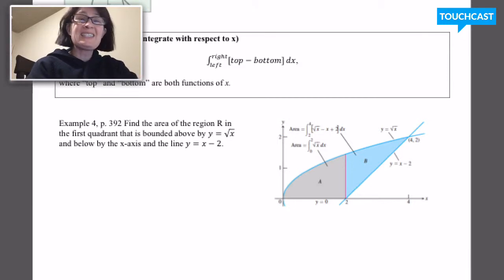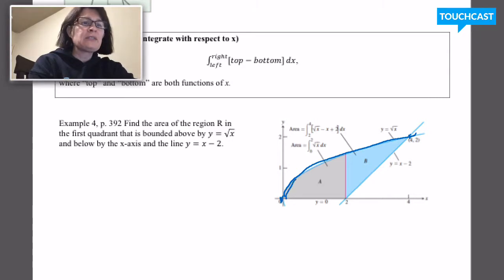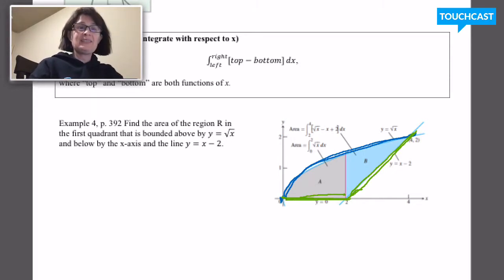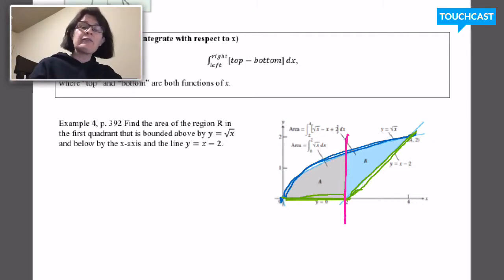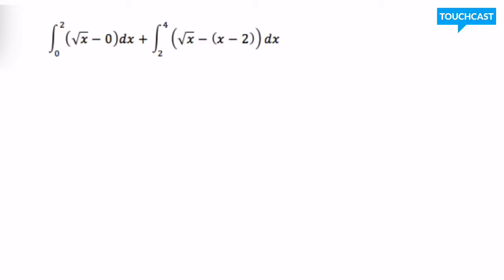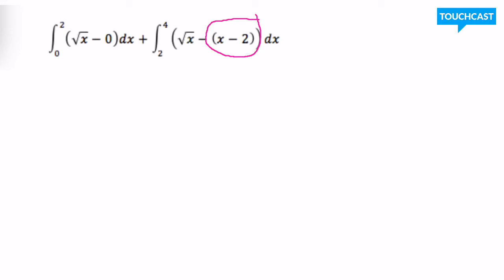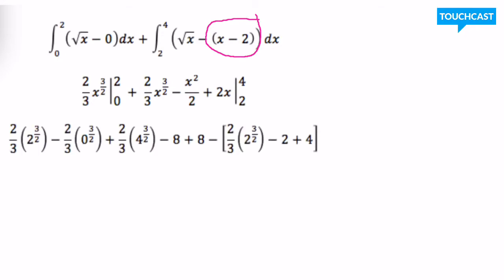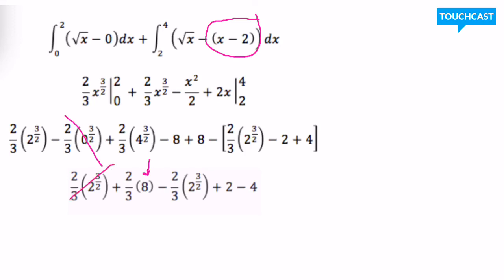7.2 Areas Between Curves (part 3)